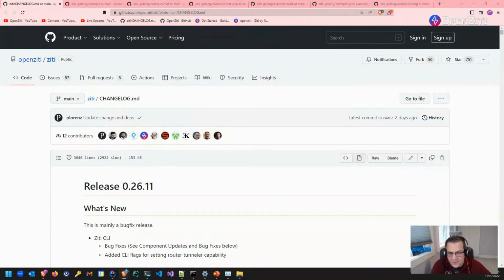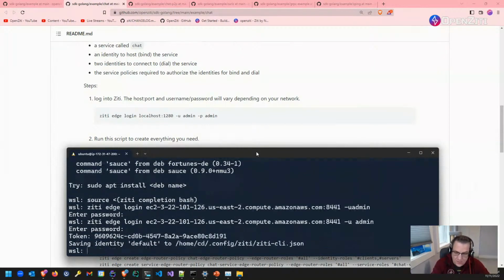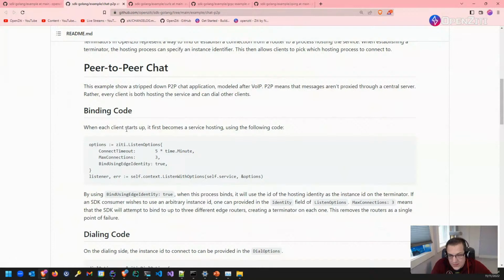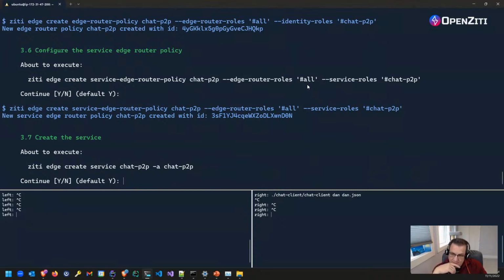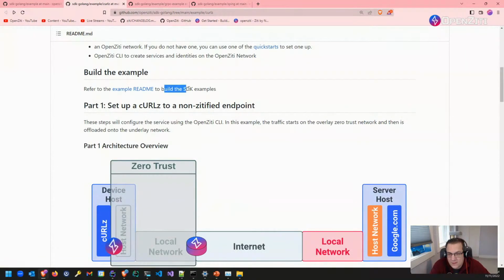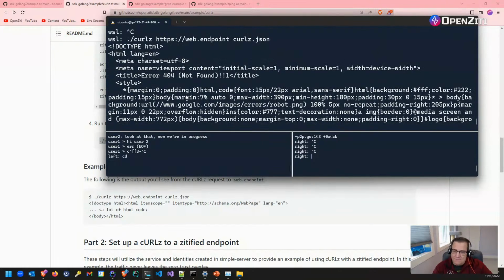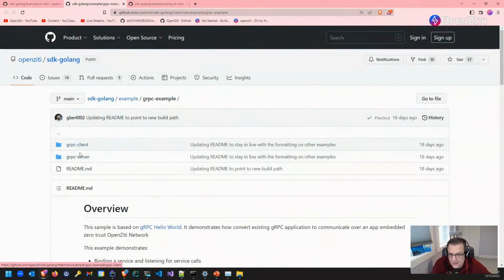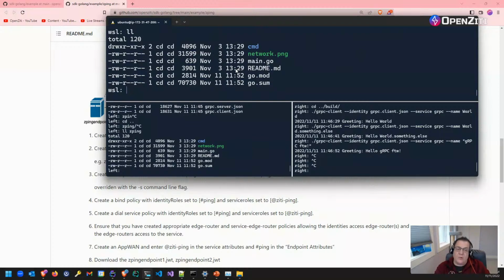Ziti TV Nov 11 2022 - More golang samples!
* Release Notes
* Golang sample review